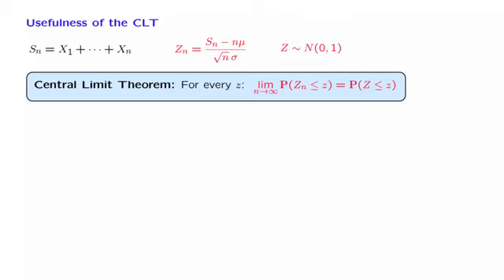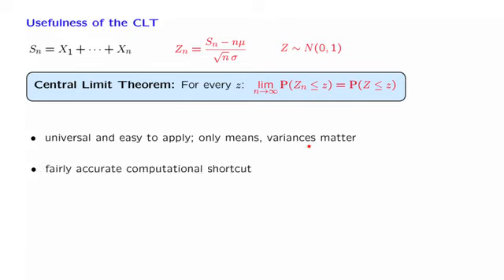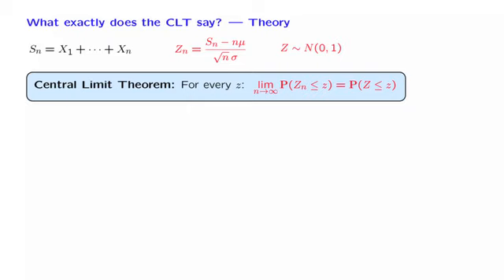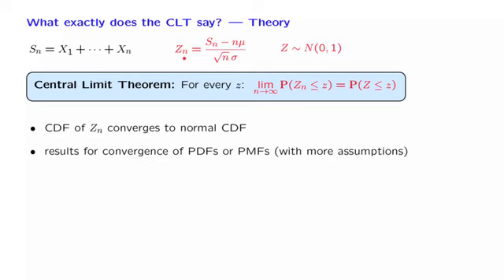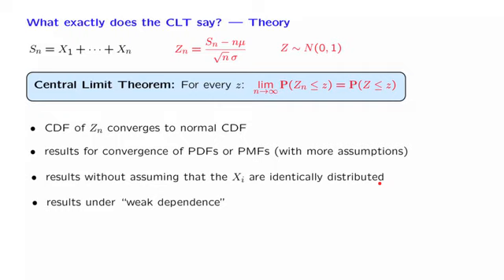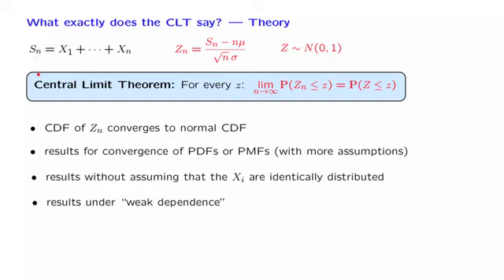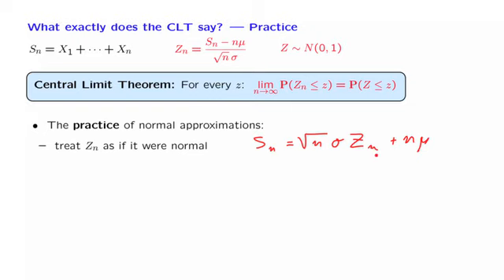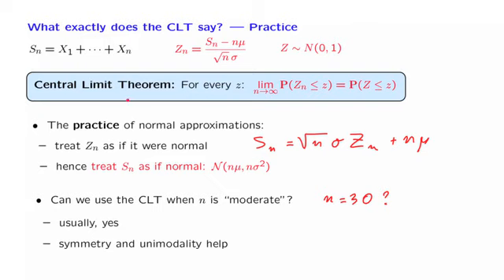Introduction to Probability Course Lesson 171